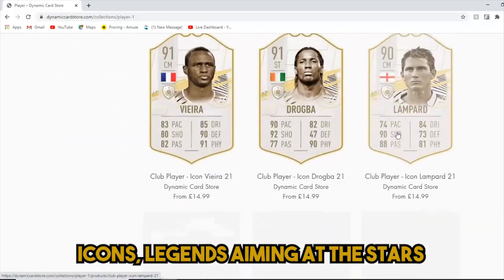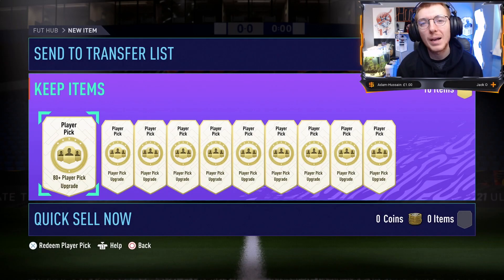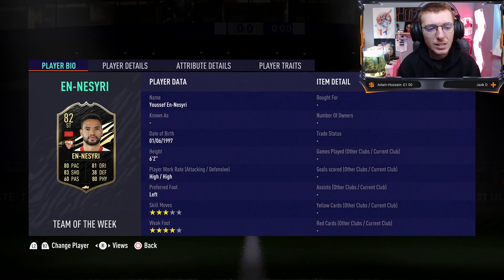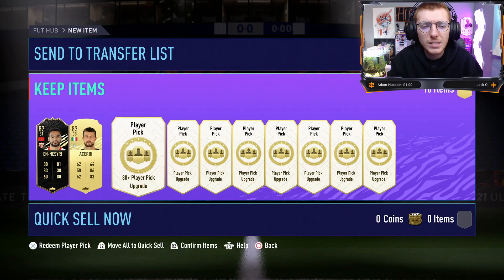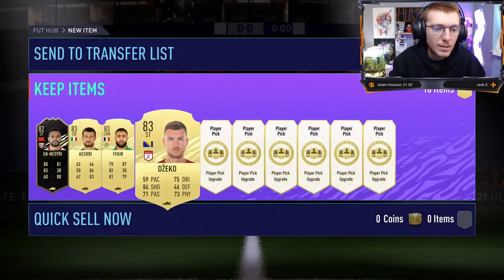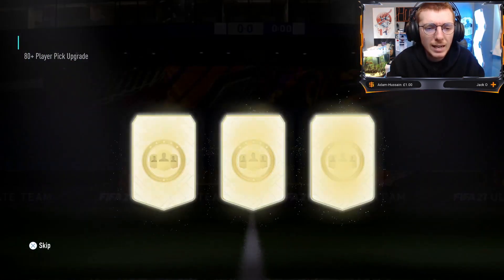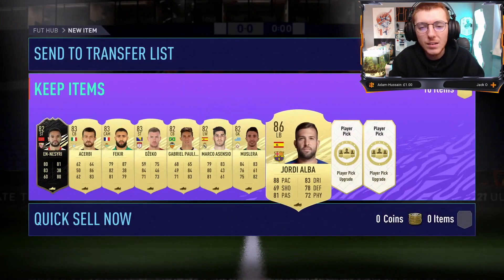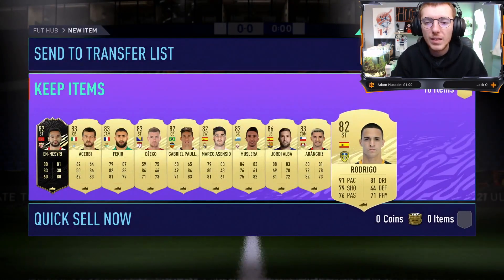FIFA 21 10x 80+ PLAYER PICKS! CAN WE PACK ANYTHING DECENT?! FIFA 21 ULTIMATE TEAM!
Here is a quick video showing up opening 10 80+ player picks! Lets see who we get! I hope you enjoy the video!